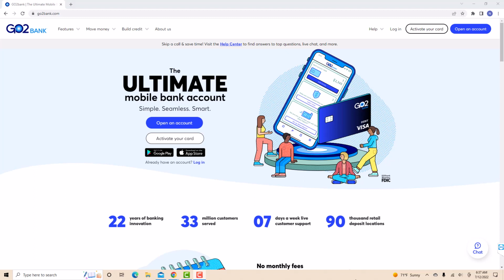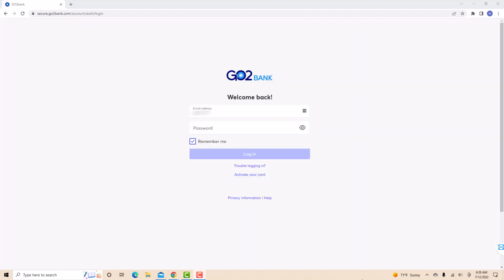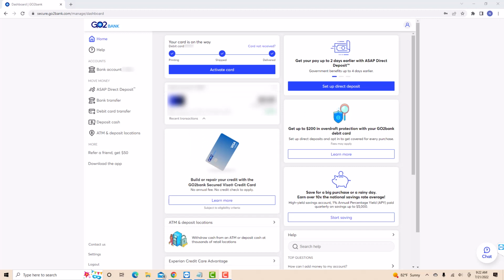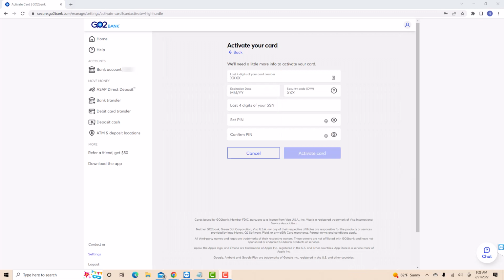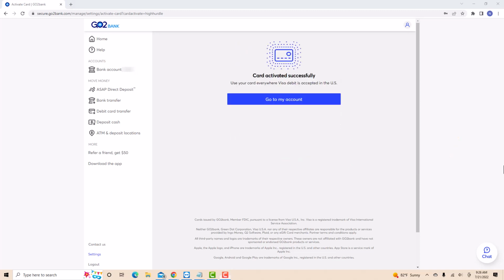How to Activate Your GO2 Bank Debit Card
Learn how to activate your G02 Bank debit card.